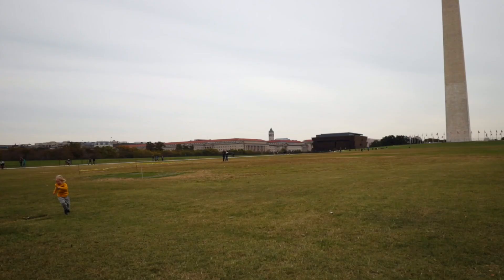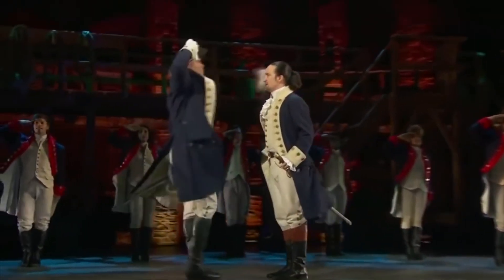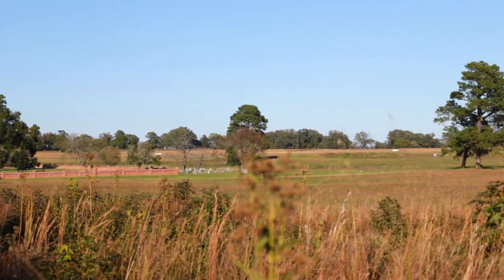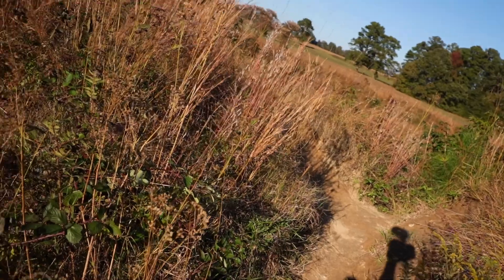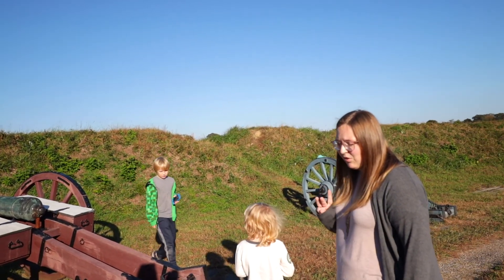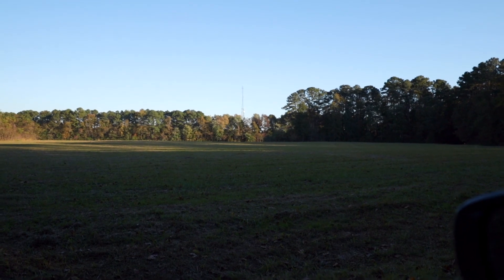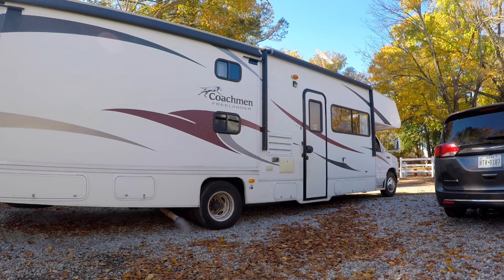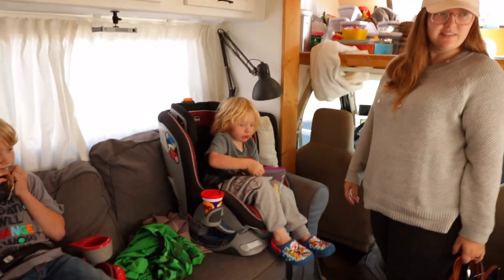Travel Vlog: Yorktown, Jamestown, Williamsburg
S2E13   Virginia Part 2

GETTING STARTED

CAMERA GEAR:

Second Fav Lens
Tripod lightweight
Tripod heavy duty
Extra tripod mount
Current Camera Bag
Wireless Shutter Remote